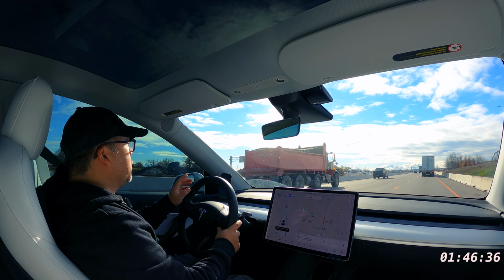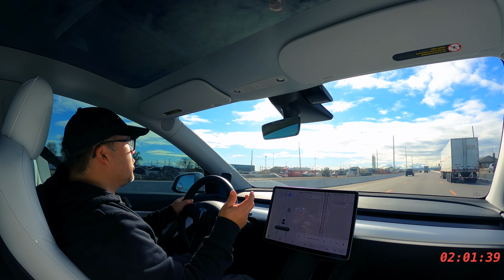Tesla Tip : An EASIER way to Change Lanes on AutoPilot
Tesla Tip : An EASIER way to Change Lanes on AutoPilot in this week's Tesla Two Minute Tip.
Turn Signal Tip. FSD excluded.

The Tesla Talks Amazon Store

(Amazon CAN)
(Amazon USA)

GoPro Media Mod kit
(Amazon CAN)
(Amazon USA)